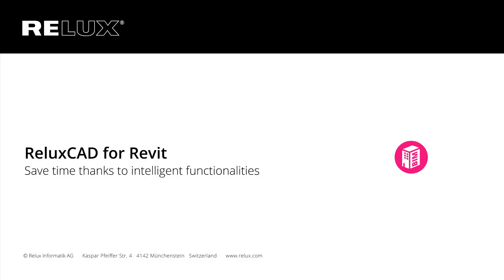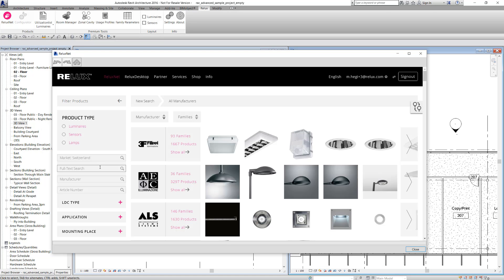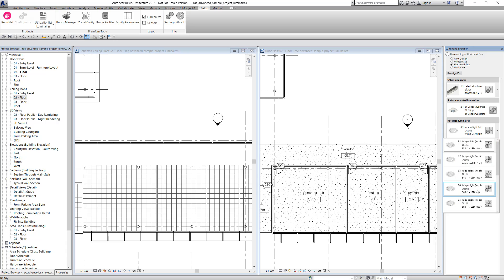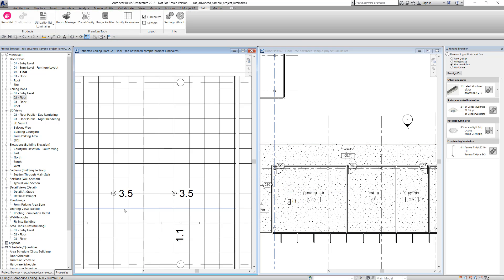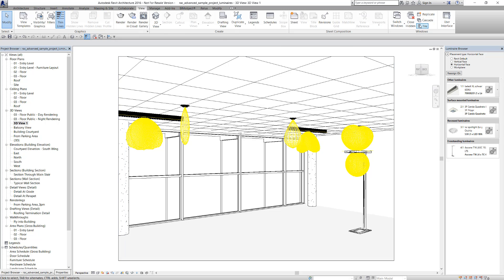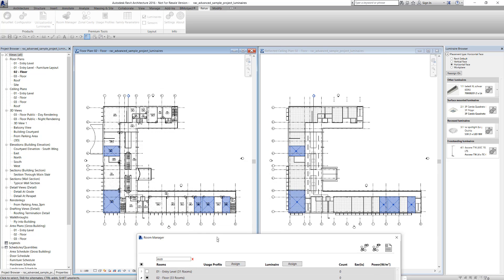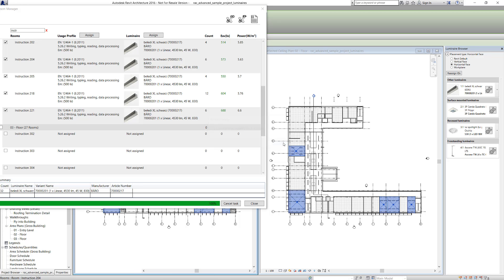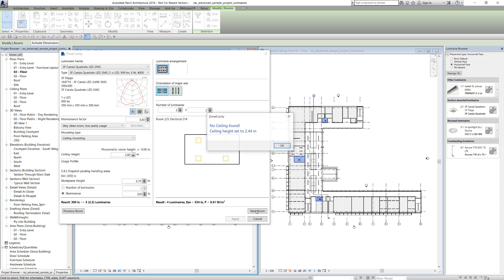ReluxCAD for Revit - Save time thanks to intelligent Functions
Light planning with the Add-on ReluxCAD for Revit

ReluxCad for Revit offers a great added value for all electric and lighting planners. The add-on allows direct access to products from ReluxNet® with over 100 manufacturers of luminaires and sensors. It calculates the required number of luminaires in a building efficiently and simply.